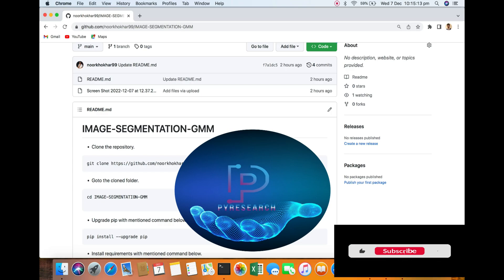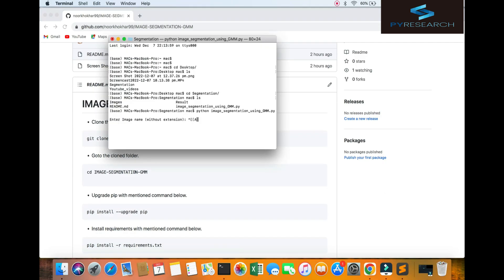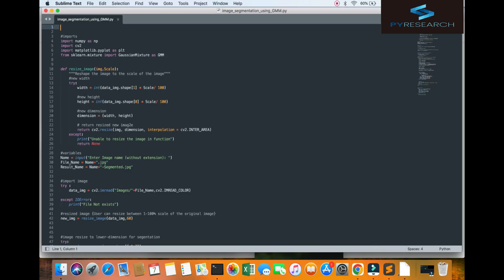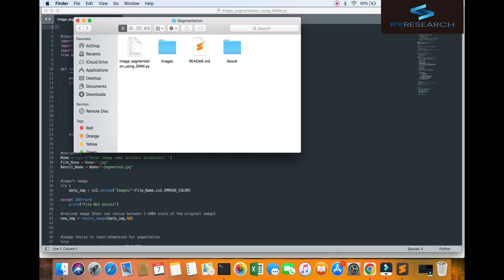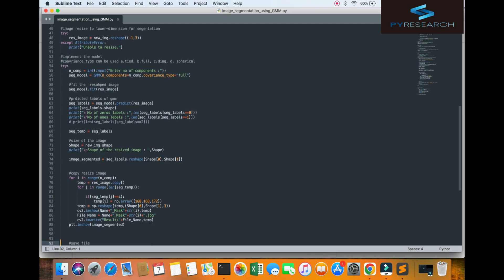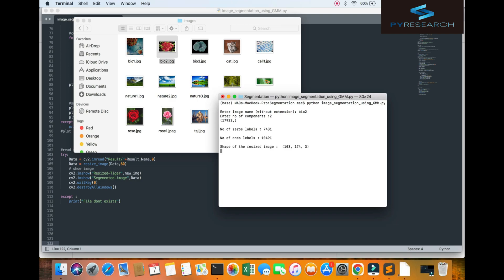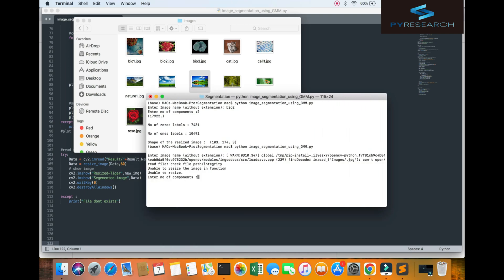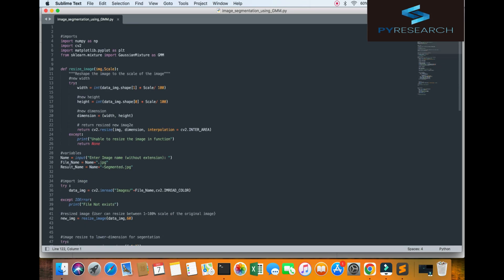Image Segmentation using Python OpenCV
# IMAGE-SEGMENTATION
There are various methods of image segmentation such as Thesholding method, Edge Based Method, Region Based method, Clustering Method, and many more.
In this project, I have done segmentation of images using Gaussian Mixture Model (GMM)

# Gaussian mixture models (GMM)

- GMM is based on the assumption that all data points come from a fine mixture of Gaussian distributions with unknown parameters.
-  This is useful for modeling more complex data, that has multiple peaks. Sometimes one bell curve isn't enough. We can optimize this model for clustering so that we can classify the data into the discovered classes using the Expectation Maximization algorithm.
- Once we learn the Gaussian parameters, we can generate data from the same distribution as the source.
 Suppose there are a set of data points that needs to be grouped into several parts or clusters based on their similarity. In machine learning, this is known as clustering.
 - Mathematical calculation and formulation for GGM have been skipped here.

 # Code Dependencies
 - Numpy
 - Matplotlib
 - cv2
 - sklearn.mixture